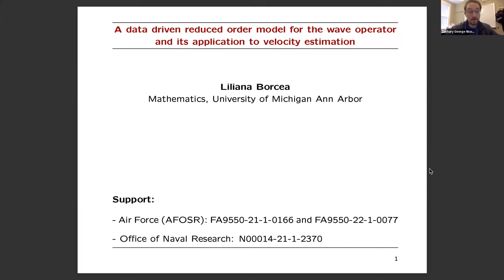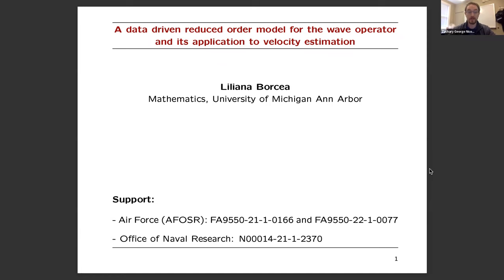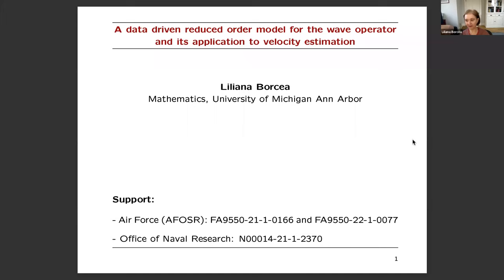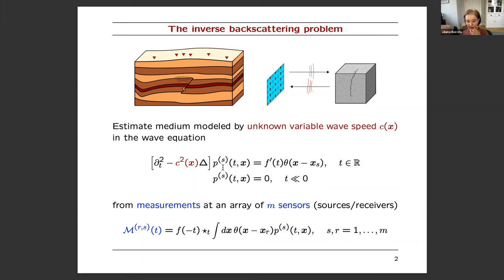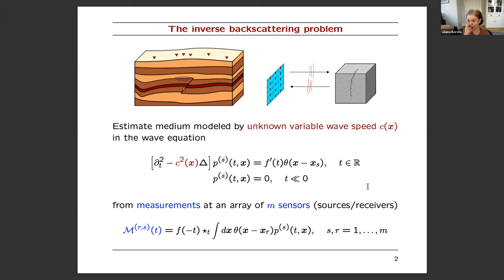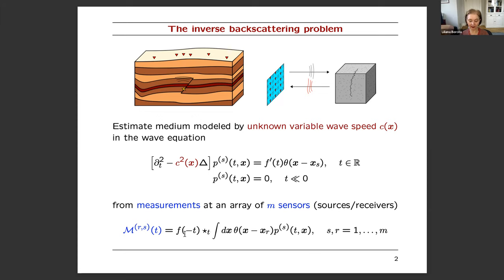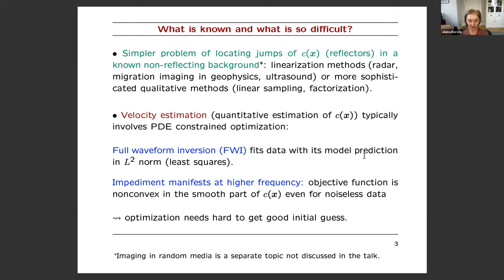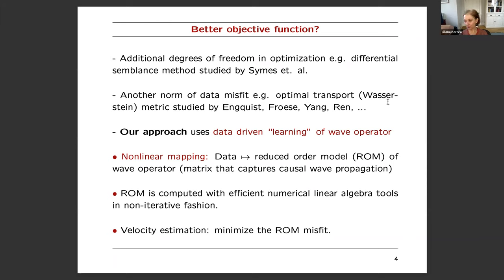Liliana Borcea - Waveform inversion via reduced order modeling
Prof. Liliana Borcea from the the University of Michigan speaking in the UW Data-driven methods in science and engineering seminar on Mar. 4, 2022.

Abstract: This talk is concerned with the following inverse problem for the wave equation: Determine the variable wave speed from data gathered by a collection of sensors, which emit probing signals and measure the generated backscattered waves. Inverse backscattering is an interdisciplinary field driven by applications in geophysical exploration, radar imaging, non-destructive evaluation of materials, etc. There are two types of methods:(1) Qualitative (imaging) methods, which address the simpler problem of locating reflective structures in a known host medium. (2) Quantitative methods, also known as velocity estimation. Typically, velocity estimation is  formulated as a PDE constrained optimization, where the data are fit in the least squares sense by the wave computed at the search wave speed. The increase in computing power has lead to growing interest in this approach, but there is a fundamental impediment, which manifests especially for high frequency data: The objective function is not convex and has numerous local minima even in the absence of noise. The main goal of the talk is to introduce a novel approach to velocity estimation, based on a reduced order model (ROM) of the wave operator. The ROM is called data driven because it is obtained from the measurements made at the sensors. The mapping between these measurements and the ROM is nonlinear, and yet the ROM can be computed efficiently using methods from numerical linear algebra. More importantly, the ROM can be used to define a better objective function for velocity estimation, so that gradient based optimization can succeed even for a poor initial guess.